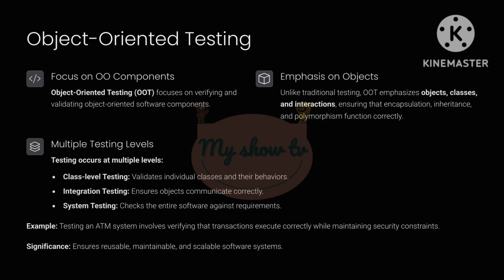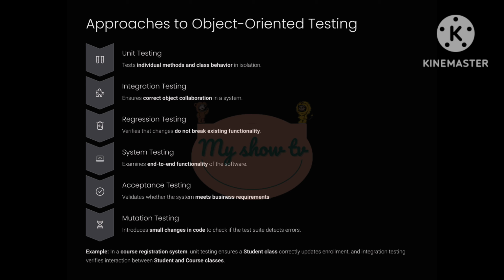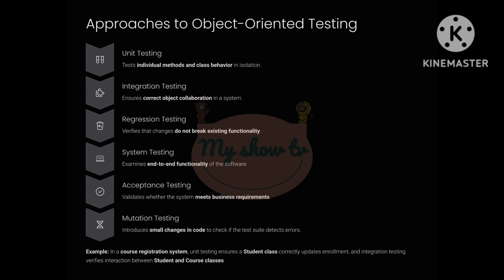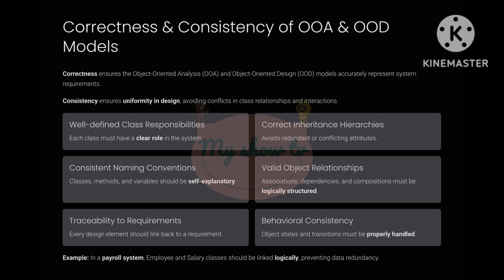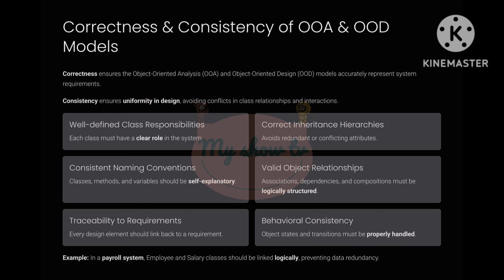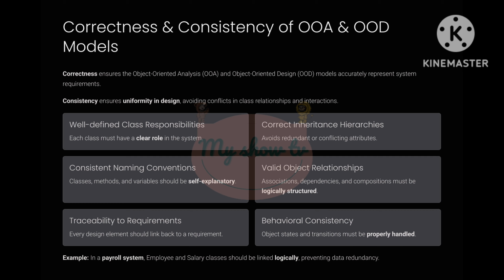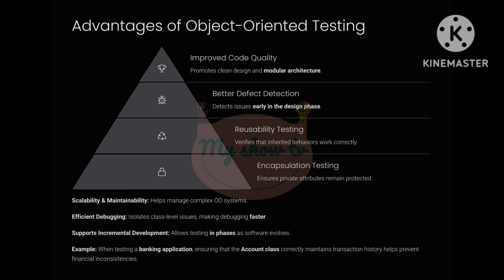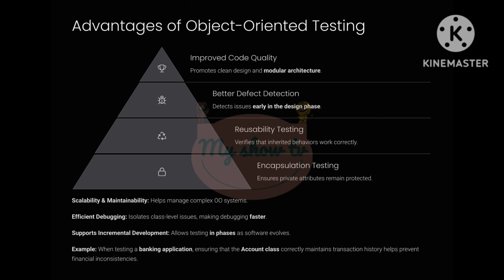L 12 Object Oriented Testing, Correctness and consistency of OOA & OOD models .